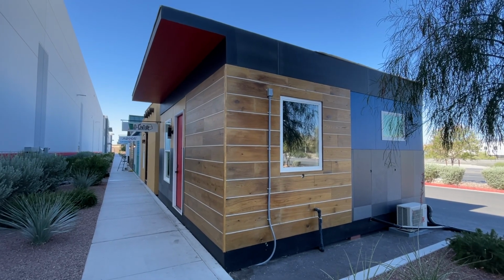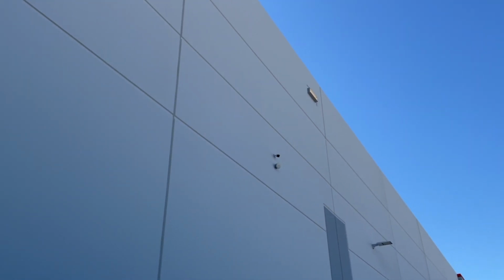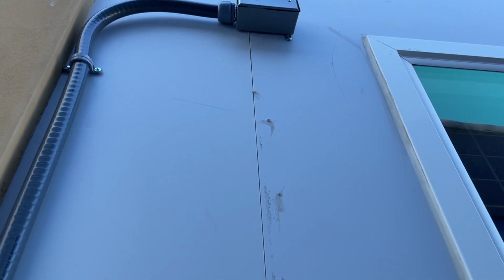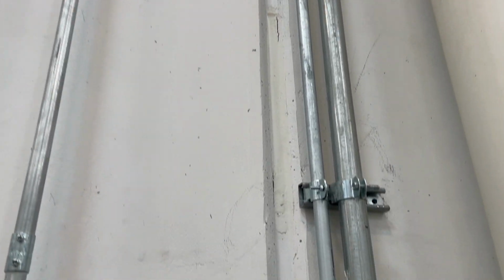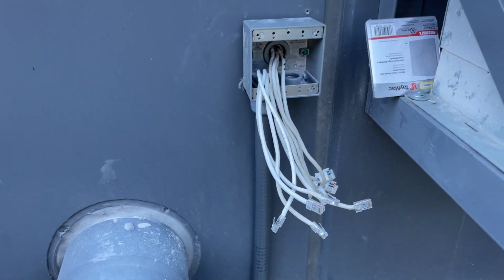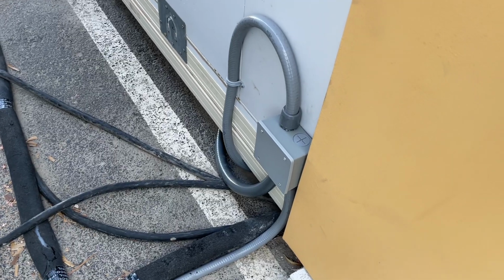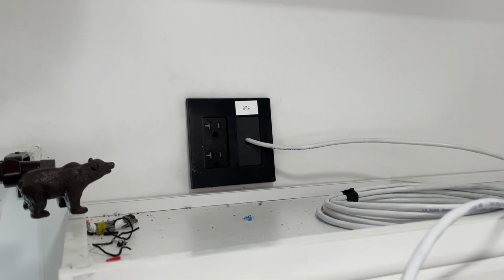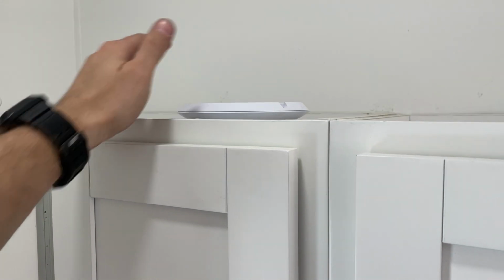WiFi Installation for Tiny Homes - Low Voltage Contractors in Las Vegas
We’re back with another WiFi installation video! This time, we're revamping the structured cabling in a series of tiny homes for our client in North Las Vegas. As part of a larger low voltage installation project, we're replacing the old, free-ran cabling with permanent data cabling to optimize the wireless access points in these model homes. 📶

Universal Fiber Optics, a Las Vegas-based commercial low-voltage contractor, was thrilled to take on our client’s WiFi / structured cabling project and offer our cabling installation services  💼 We specialize in structured cabling, fiber optic installation, security camera installation, voice, data center infrastructure, and audio-visual systems. 📡🎥 With over 20 years of experience, you can rely on our expertise to simplify and support all your business technology needs. 🛠️💡

📞 We can help provide low-voltage wiring solutions for your next project. 🏢🔧